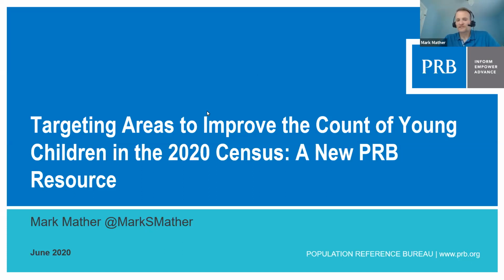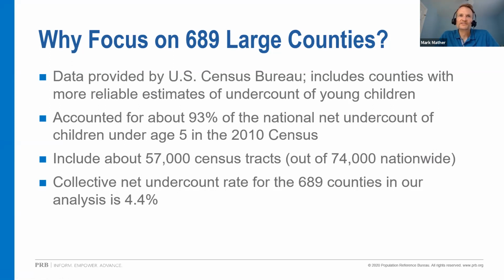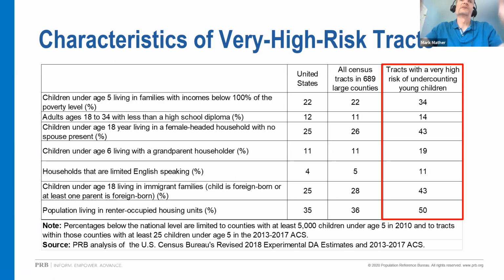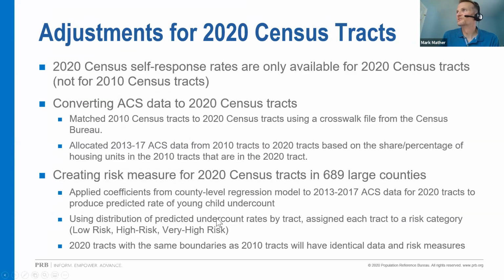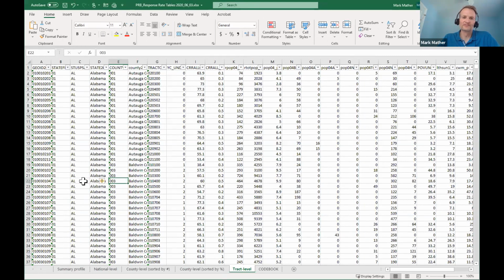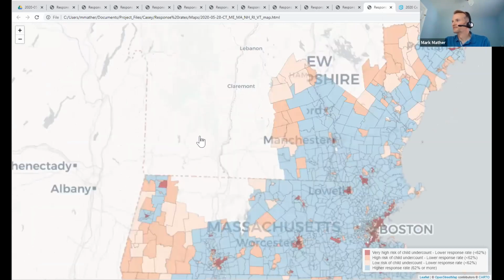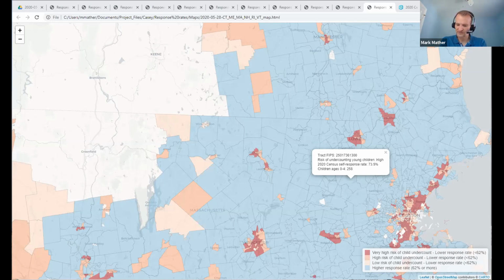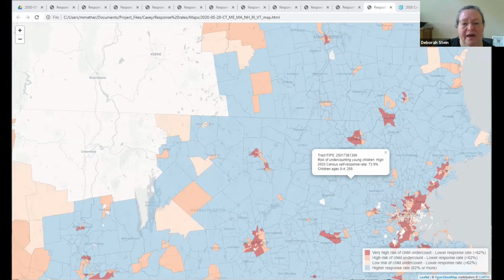Targeting Areas to Improve the Count of Young Children in the 2020 Census: A New PRB Resource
At least 4 million U.S. children under age 5 live in neighborhoods with a very high risk of undercounting young children in the 2020 Census, according to a recent analysis by Population Reference Bureau (PRB). Now that the 2020 Census is underway, we can assess response rates in these high-risk areas and pinpoint communities that are falling behind.

In this webinar, Mark Mather (Associate Vice President, U.S. Programs, PRB)  demonstrates new PRB resources—a series of interactive maps and databases—that combine neighborhood data on undercount risk for young children with 2020 Census response rates. We hope these resources will help advocates identify new areas to target for census outreach and child-focused messaging to improve the count in 2020.

This project is funded by the Annie E. Casey Foundation